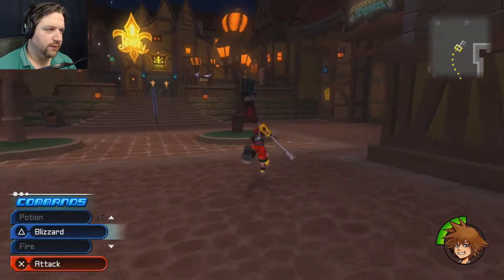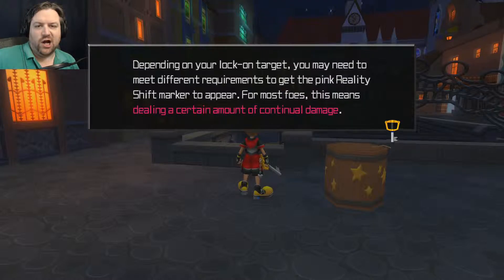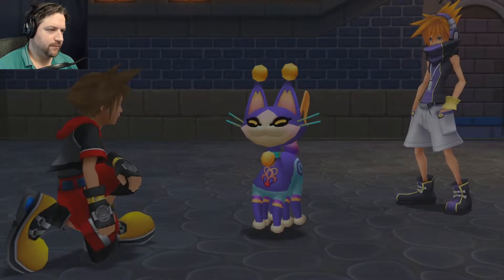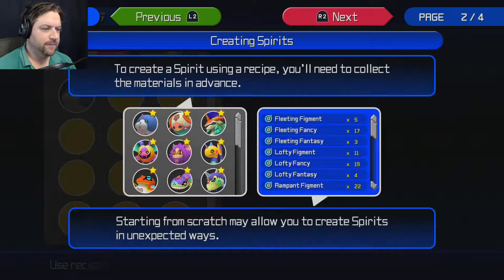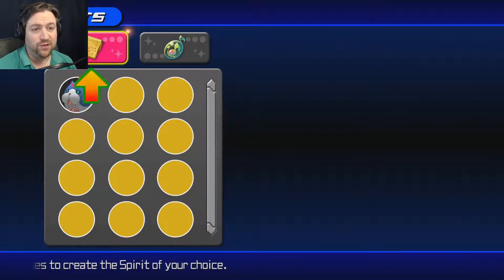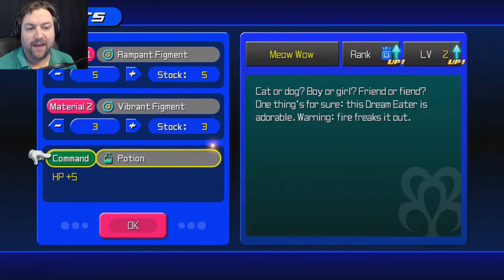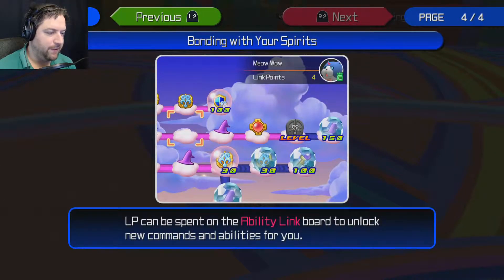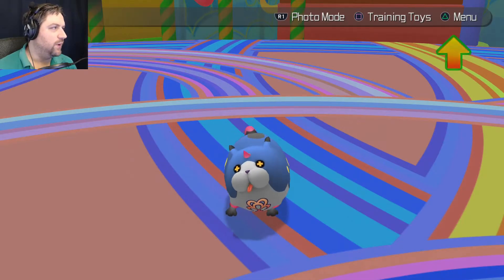DREAM EATERS, NIGHTMARES & SPIRITS, OH, MY - Kingdom Hearts Dream Drop Distance - Episode 2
Sora learns of the Dream Eaters and how they can help him along his journey.

My appreciation goes out to the men & women of the United States military, both at home & overseas, as well as police officers & firefighters across the country. Without you doing what you do, I would not be free to do this. Thank you!

Like what you see? Slap that Like button to let me know! This will help the channel grow and it would be greatly appreciated!